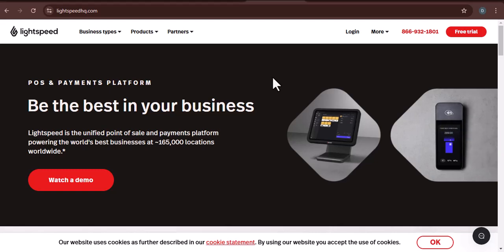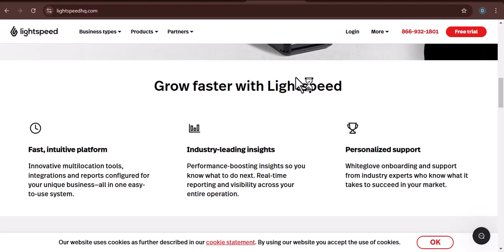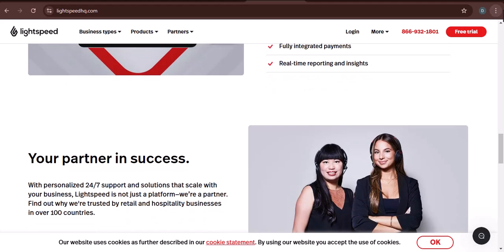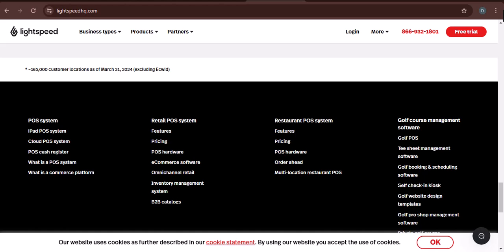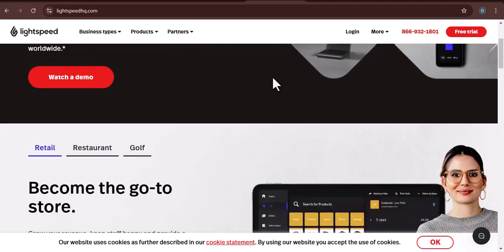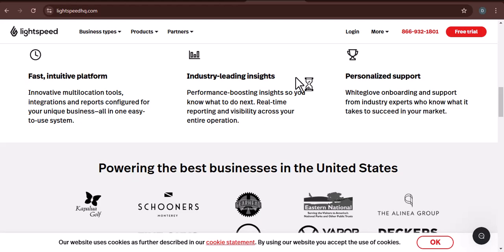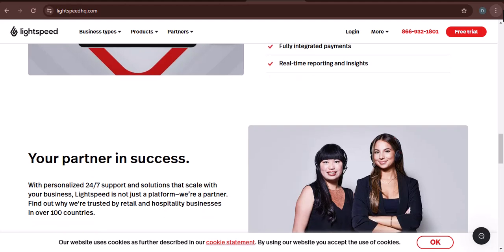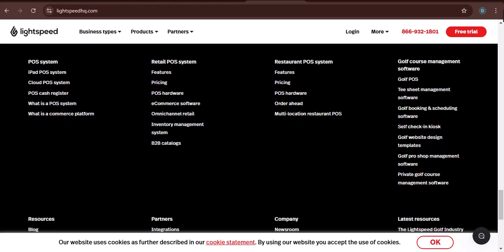How do you make a sale on Lightspeed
In this video, you will learn about How do you make a sale on Lightspeed

9 YouTube Channel Ideas to Help You Choose Your Own

✅IGNORE THIS
Related Search: